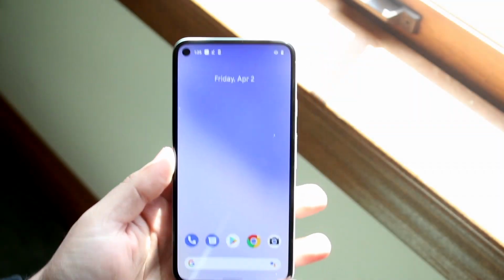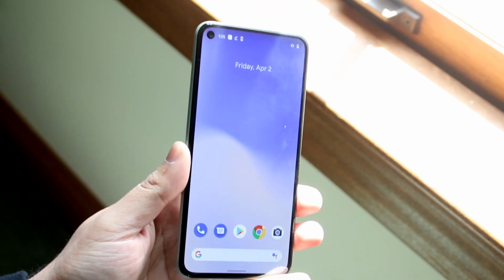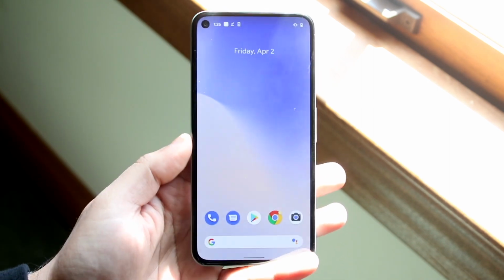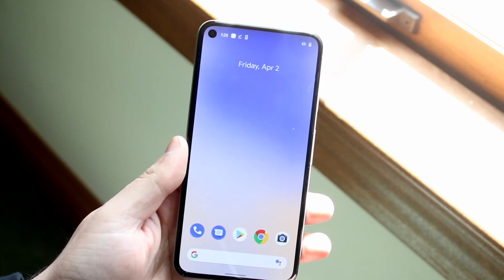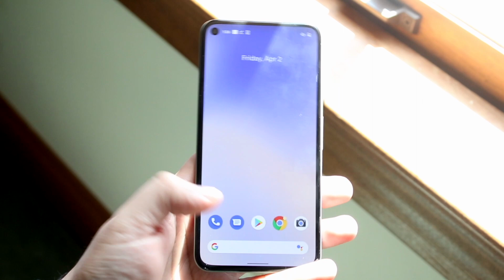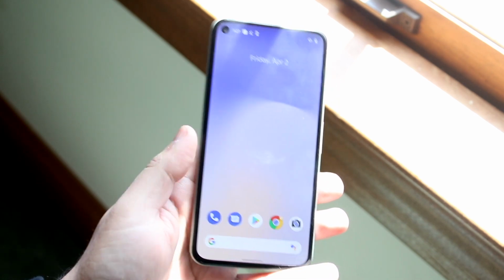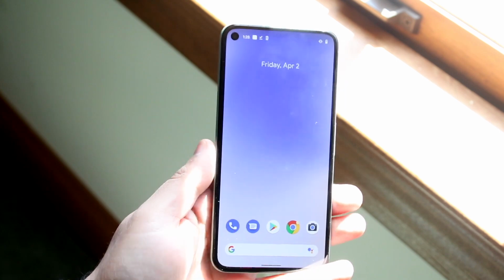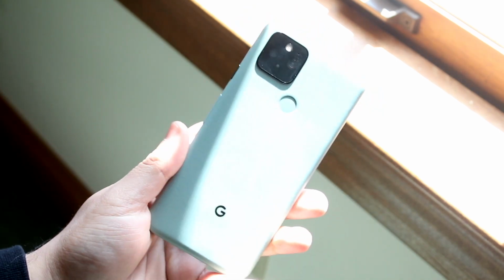How To Recover Deleted Text Messages On ANY Android! (2021)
Here is exactly How To Recover Deleted Text Messages On ANY Android! (2021)